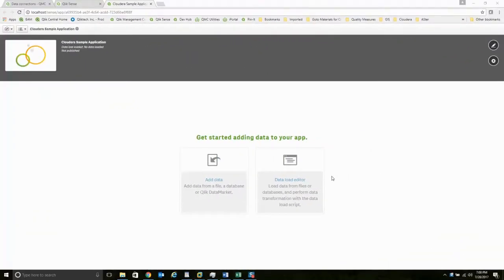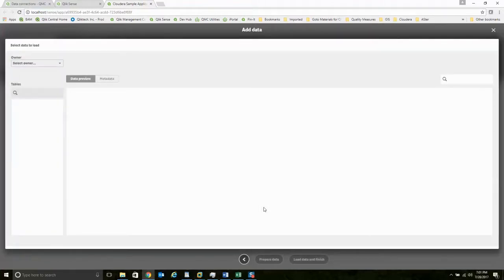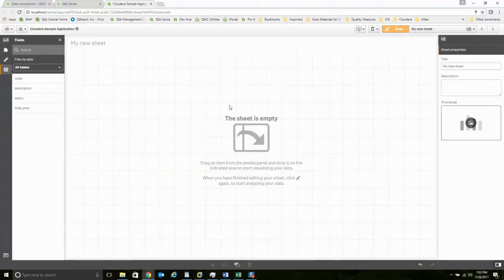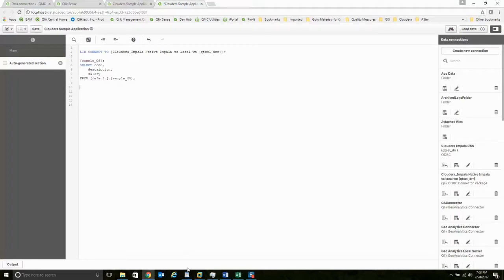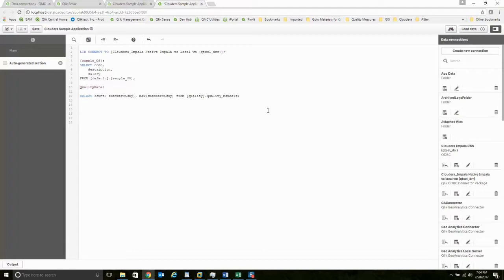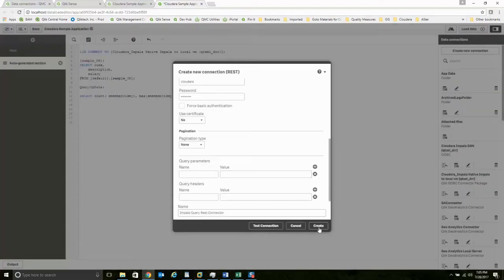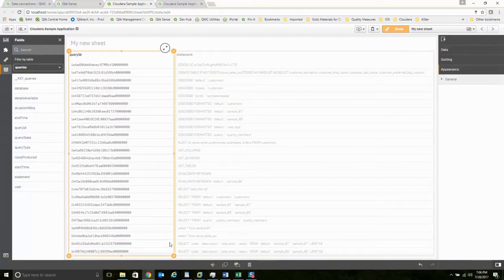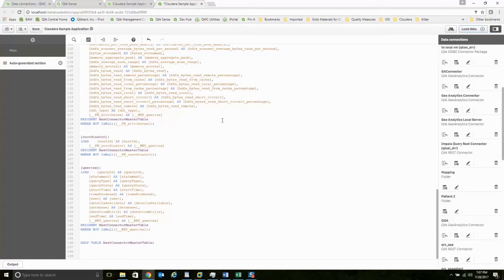Cloudera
BIG DATA. I LOVE DATA. Let me at it.

In this brief video I will demonstrate how you can utilize Qlik to extract data from your Cloudera instances. What data you ask? Great question! Maybe you want to use our wizard to simply go get data from a table. But maybe you want to run any native HiveQL query that you can come up with. Or maybe you want to run a REST  API query to pull the metadata about those commands that you just ran.

Whatever your reason is ... I've got you covered in this video.